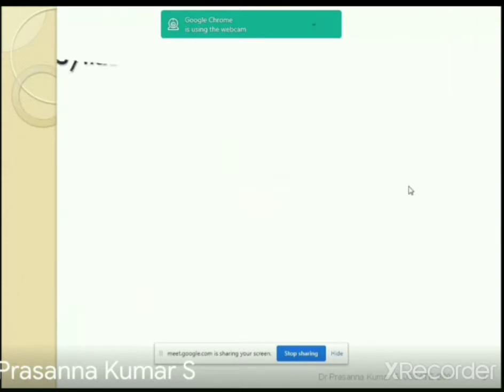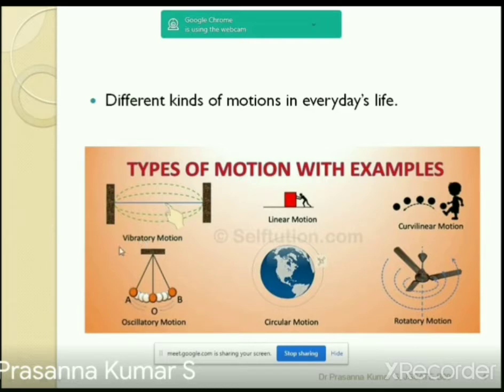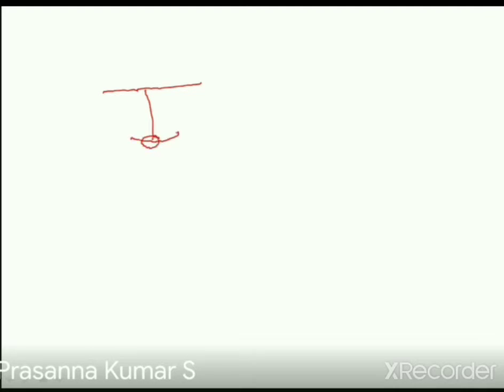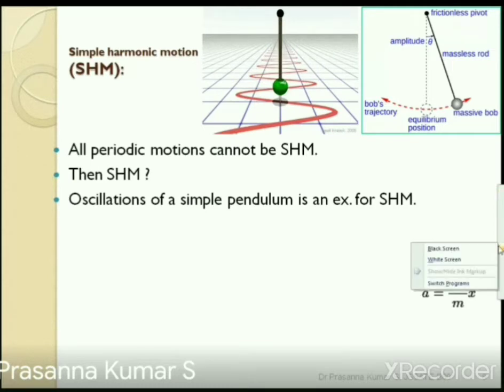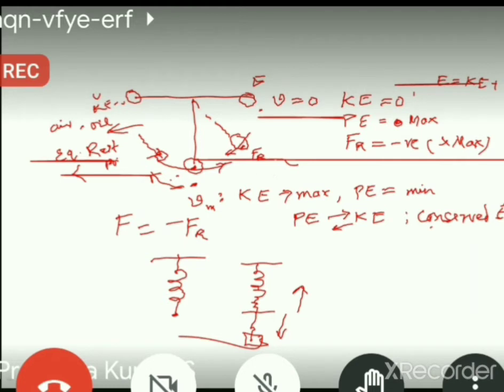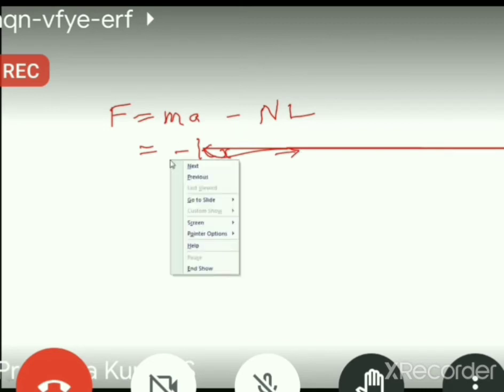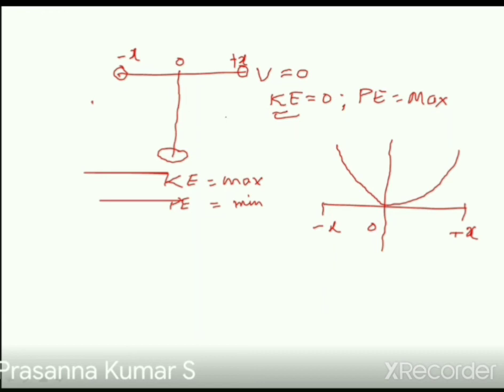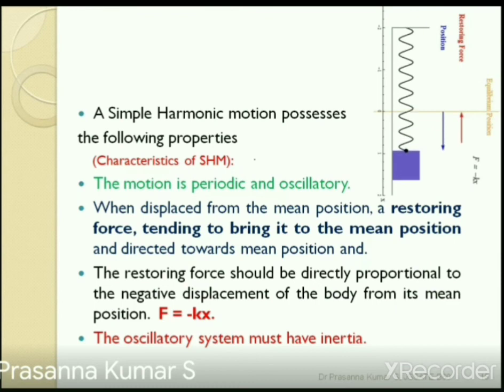Simple Harmonic Motion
In this video, I'm going to teach Simple Harmonic Oscillations. The difference between the periodic and oscillatory motion is explained. You will be able to understand the concept of restoring forces.